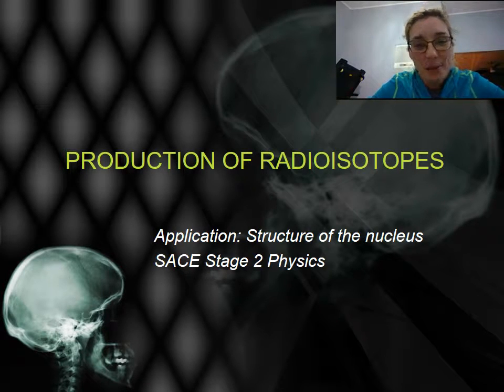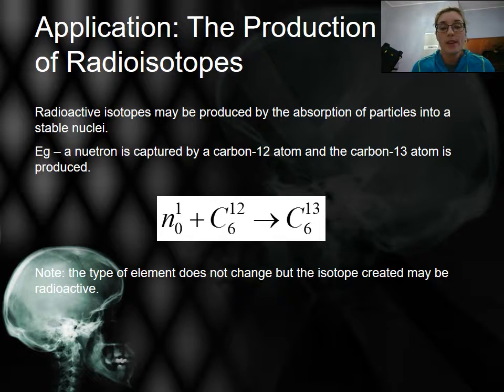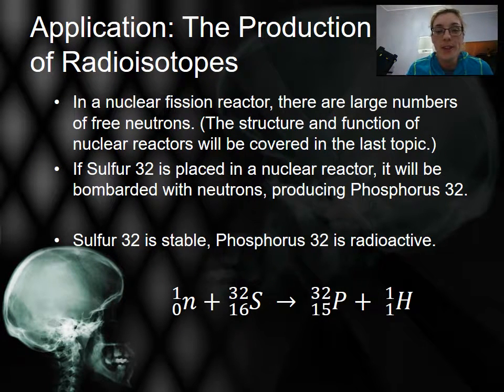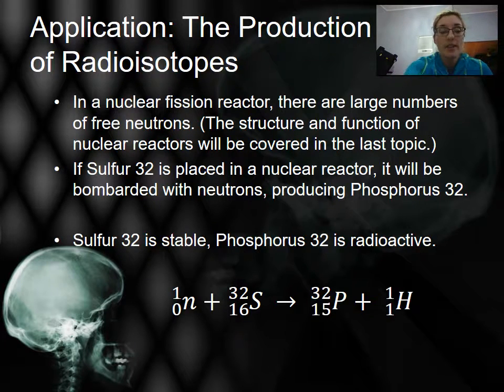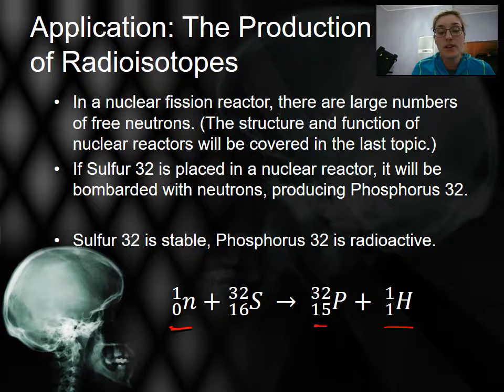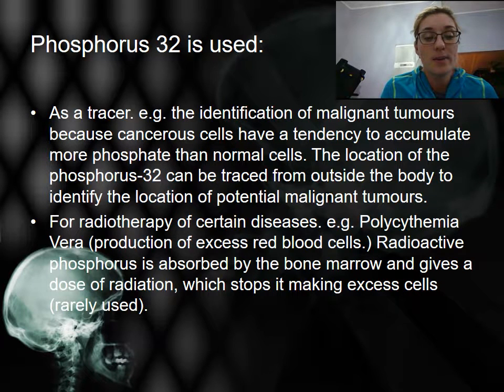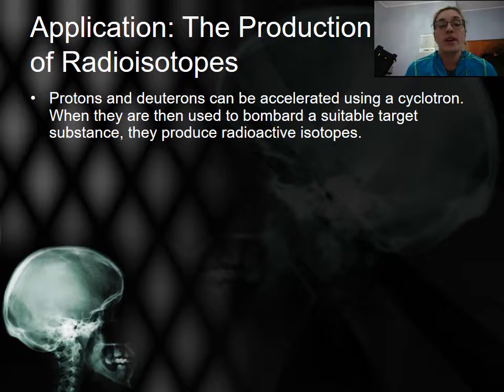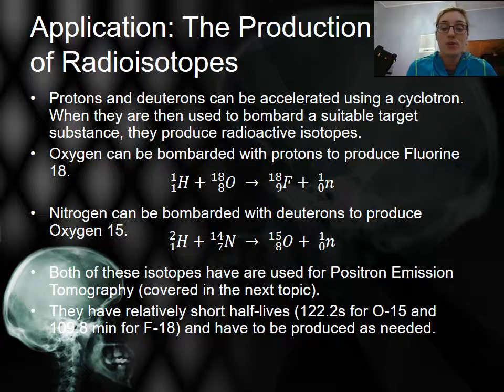Physics Application: Radioisotopes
SACE Stage 2 Physics: Application Radioisotopes